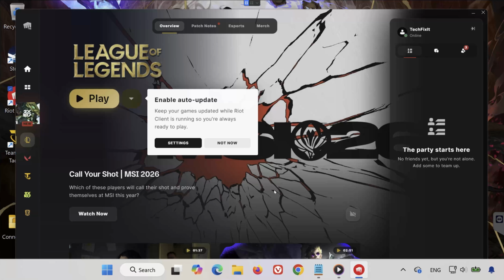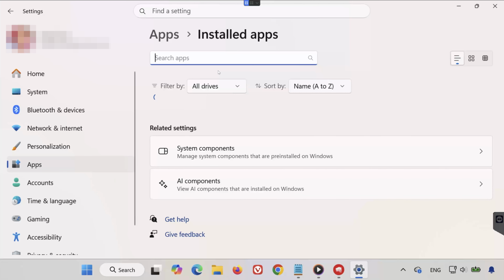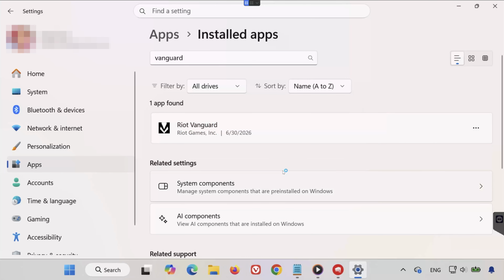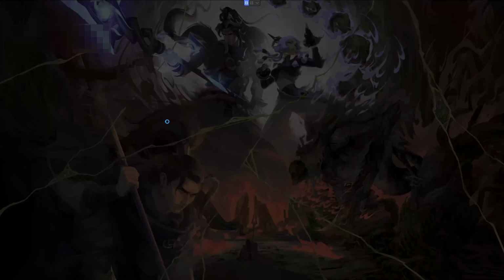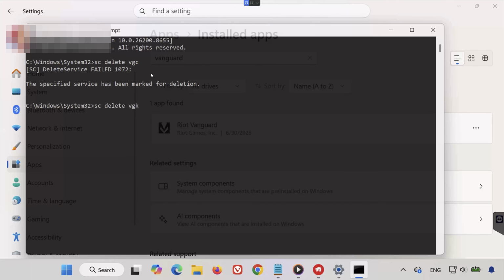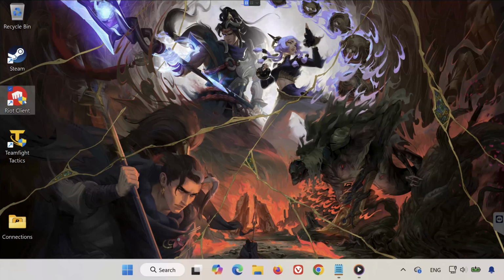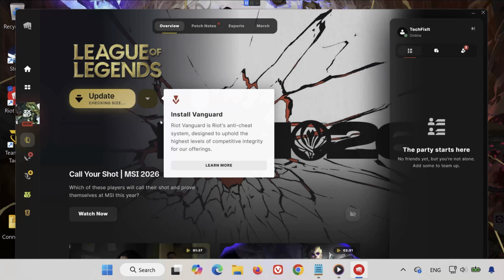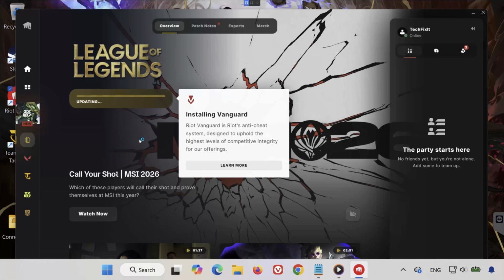How to Install Vanguard for League of Legends - FULL GUIDE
Hey everyone, welcome back to the channel! In today's video, I'm going to show you how to properly install Vanguard for League of Legends on PC. This is really important if you want to play League of Legends, as Vanguard is the anti-cheat system required to run the game. Let's get into it!